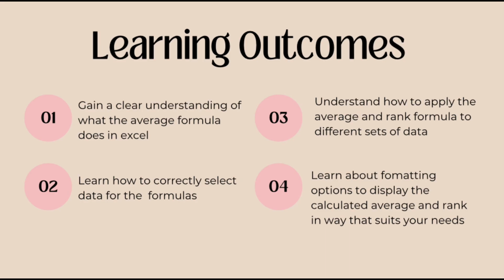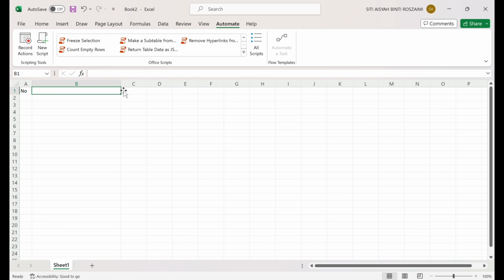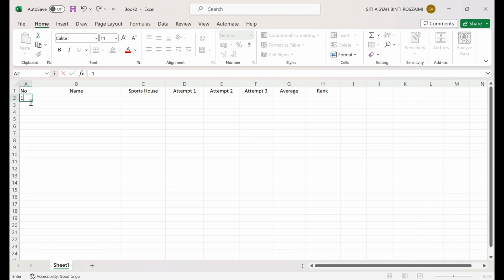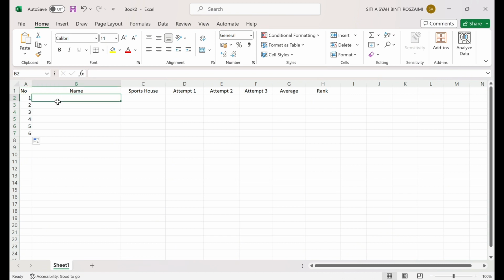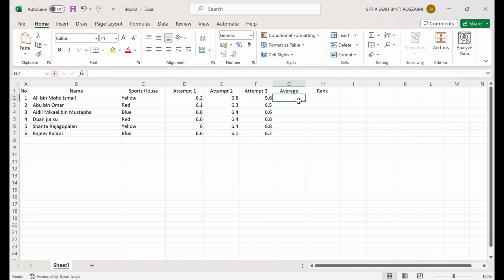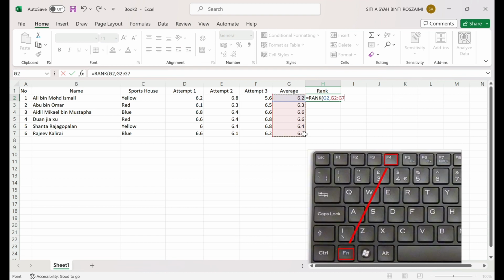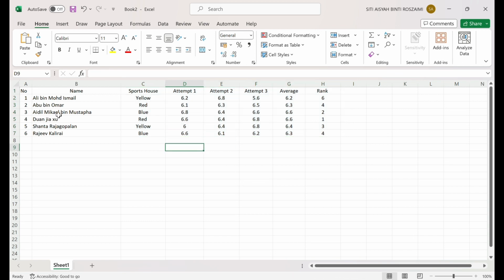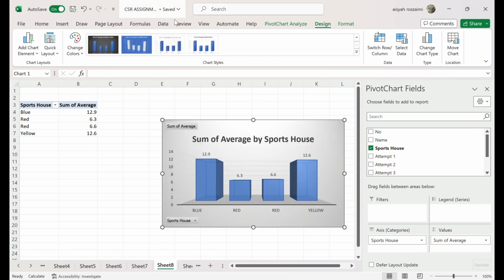How to use an average and rank formula in Excel